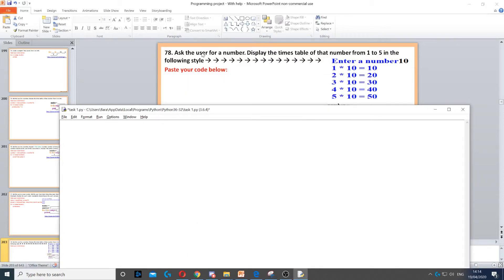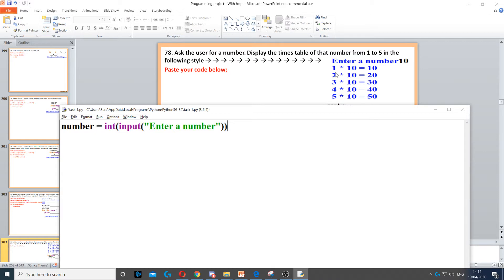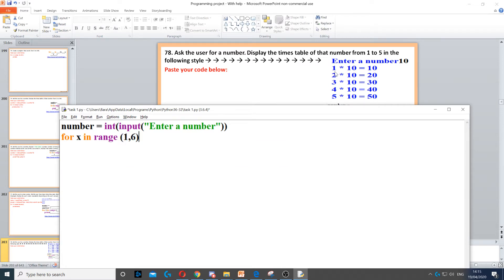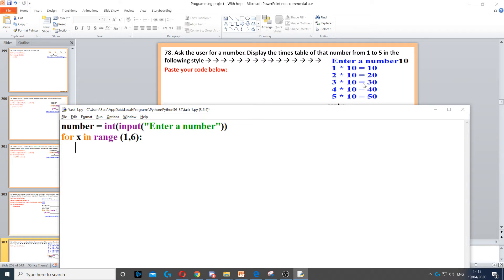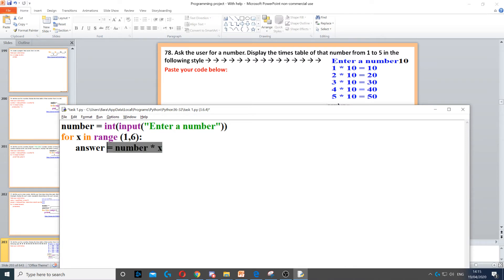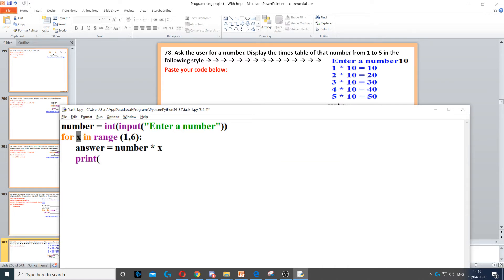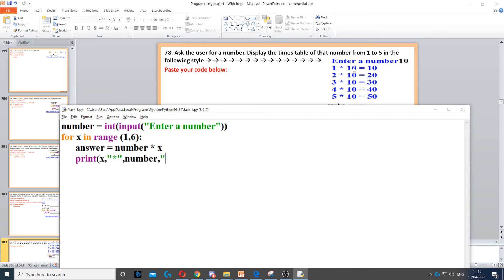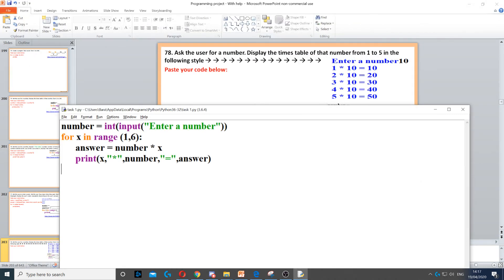Task 78 - For loop